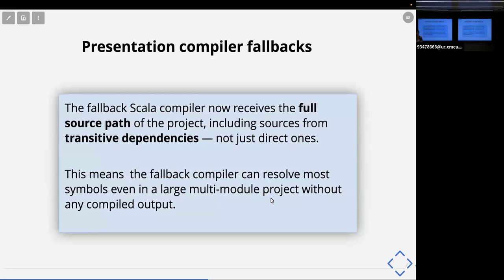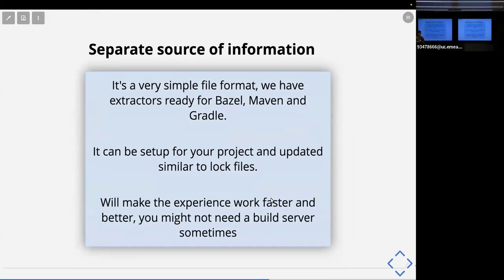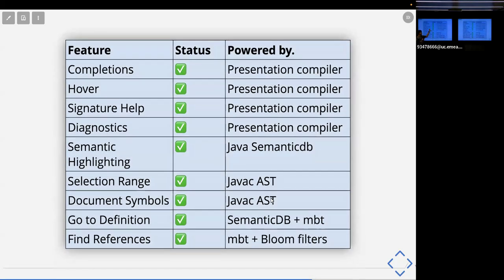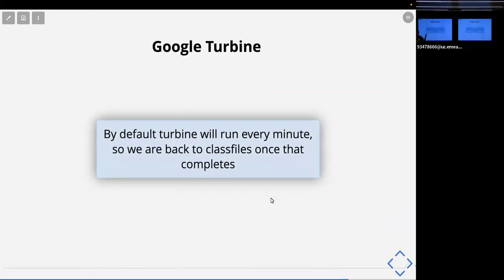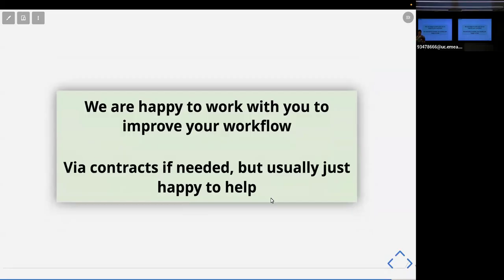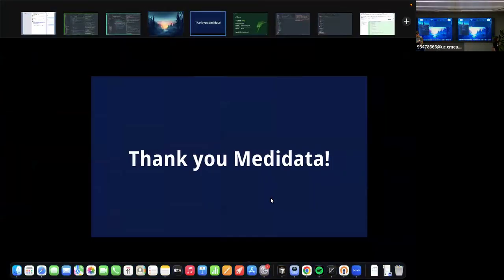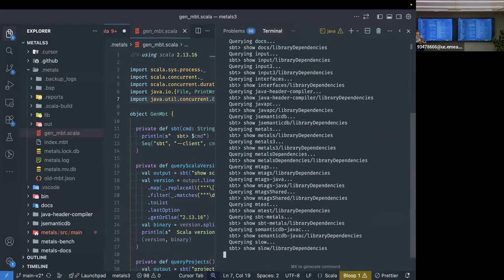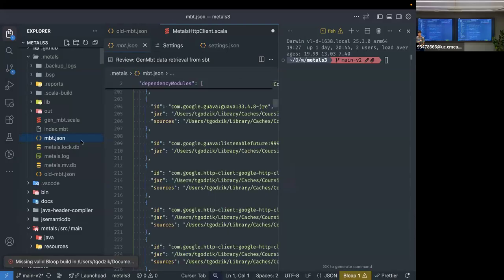LSUG Feb 2026 - Tomasz Godzik: Metals Version 2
🗣️ Tomasz Godzik: Metals Version 2!
Metals is the Scala Language Server, providing IDE features within editors such as Visual Studio Code, Cursor, Zed, and Helix. This makes it essential for anyone looking to use new agentic tools. Many companies are now utilizing LLM trends to boost developer performance, but a major challenge has has been that Metals becomes less efficient as codebases scale - a common issue in large organizations.
Metals 2 is a new indexing and compilation approach, designed to make indexing as fast as possible and ensure the codebase remains functional even if parts of the project fail to compile. Applying this to both Scala and Java code, Metals 2 aims to become the premier JVM language server. Let’s explore how this can enhance your workflow.

⭐ Tomasz Godzik ⭐
Scala tooling engineer aiming to solve large problems with elegant solutions